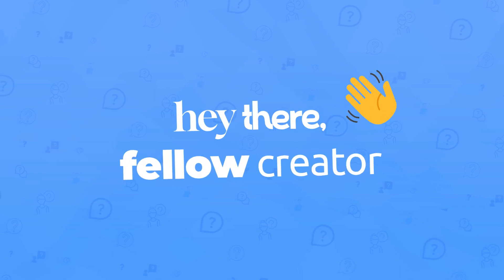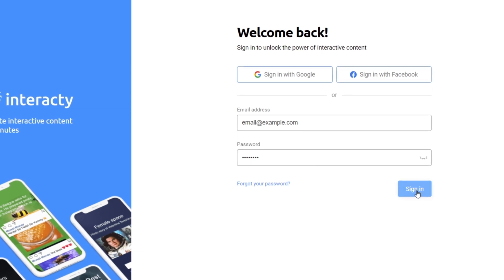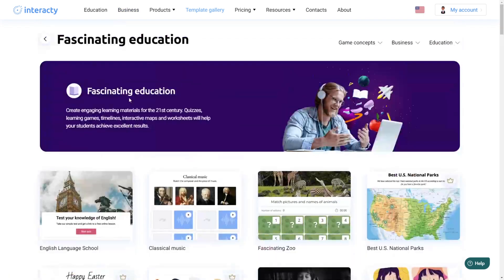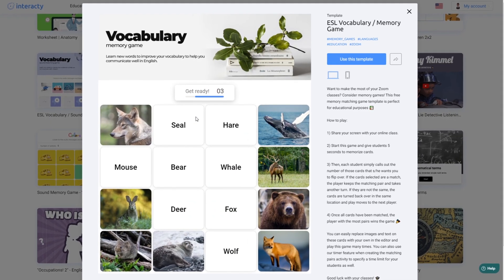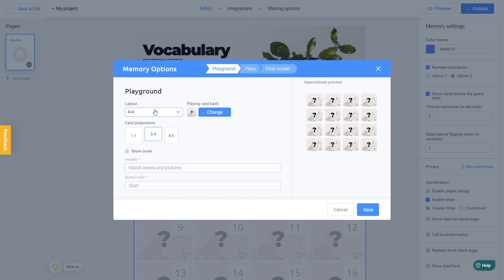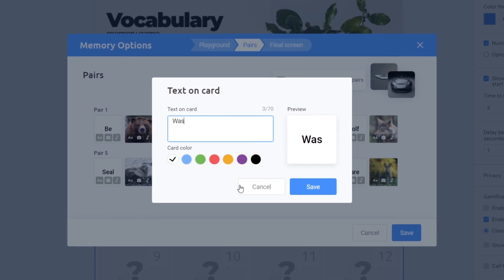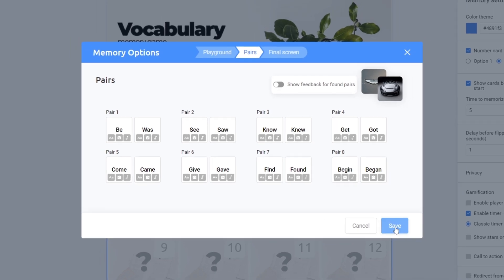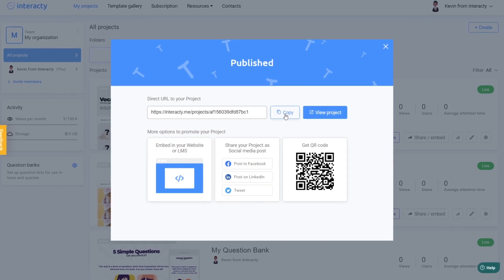Let's Get Started: Creating Your Very First Interacty Project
Ready to dive into the world of Interacty? Join us in this step-by-step tutorial as we guide you through creating your very first Interacty project. Whether you're a teacher looking to engage your students or a business owner seeking interactive content, this video is for you! Learn how to unleash your creativity, explore the template gallery, and customize your project with ease. Get ready to captivate your audience and make your content interactive. Let's get started on your exciting journey with Interacty today!